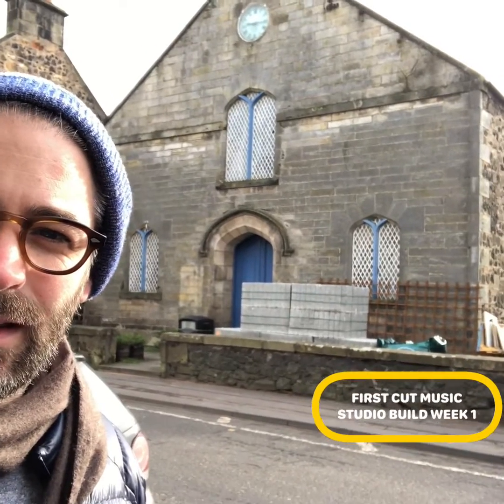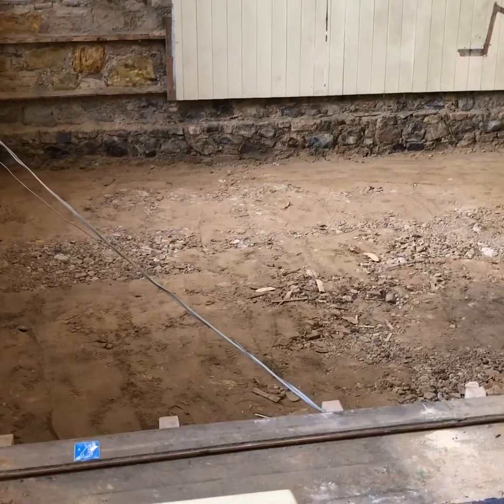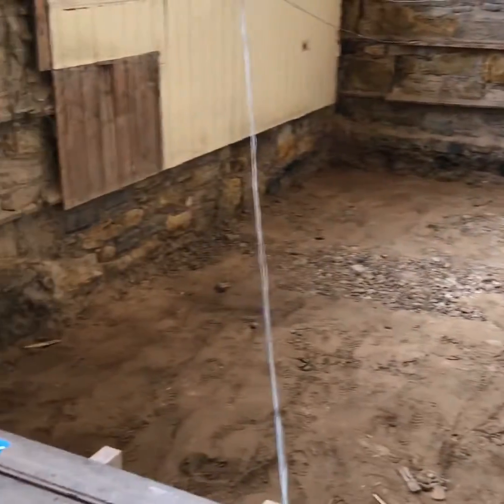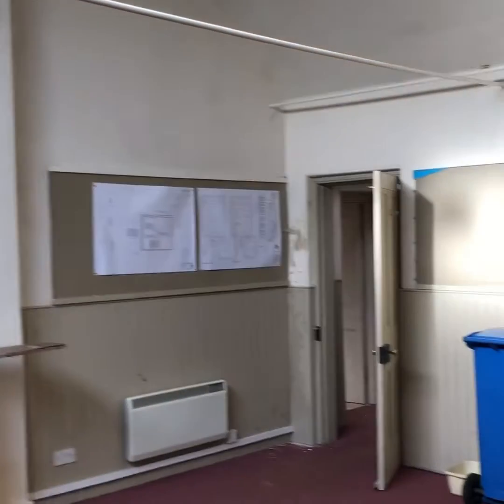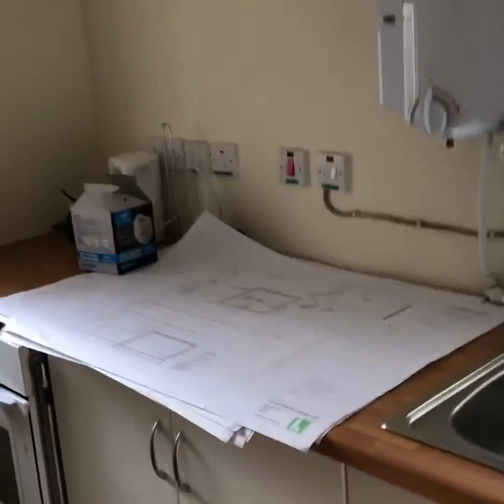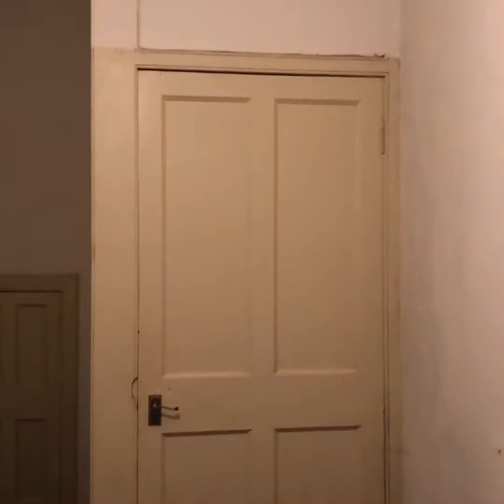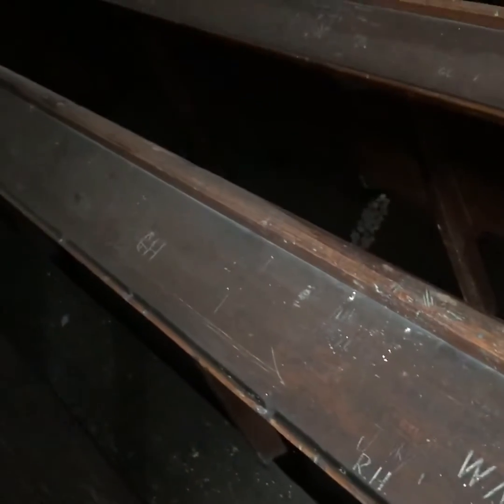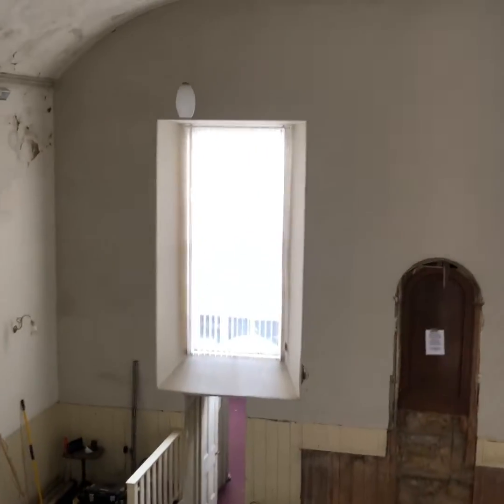First Cut Music Studio Build (Week 1)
Week 1. This vlog follows the renovation and conversion of Scottish Church into a recording studio and offices. This video shows the progress of week 1 and also shows the layout of the building. More details will be added as the work progresses.